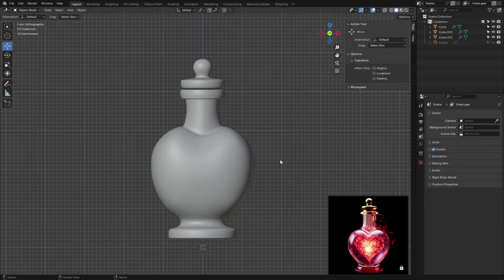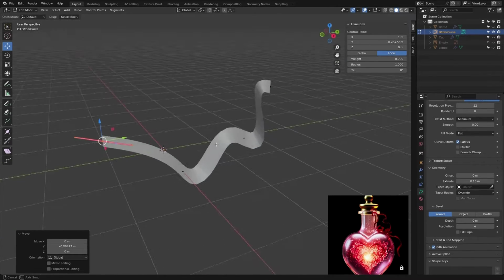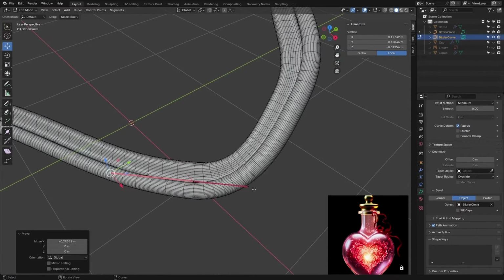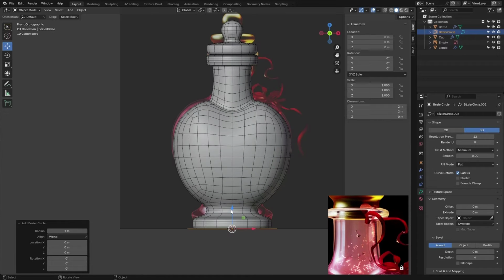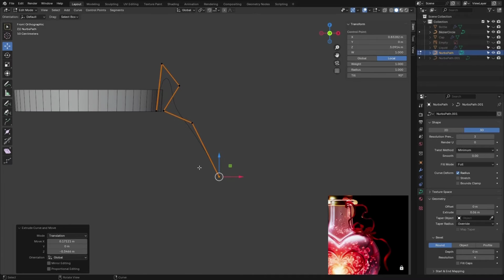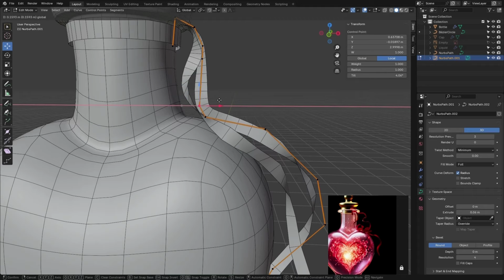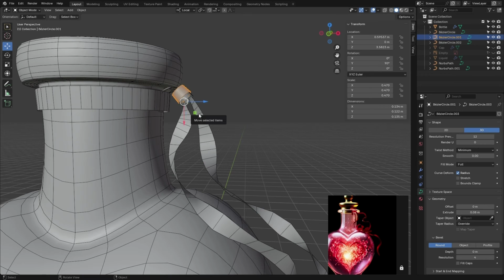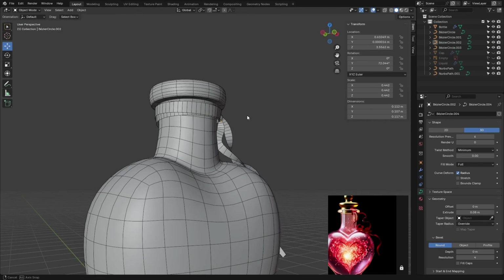Beginner Blender 4.2 Tutorial - Part 5: Introduction to Curves Pt 1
for more awesome tutorials